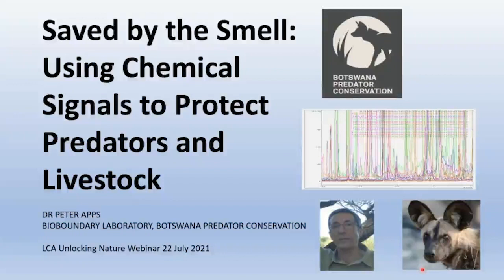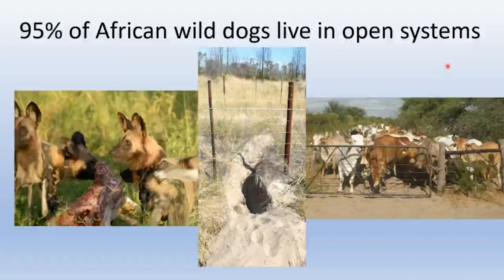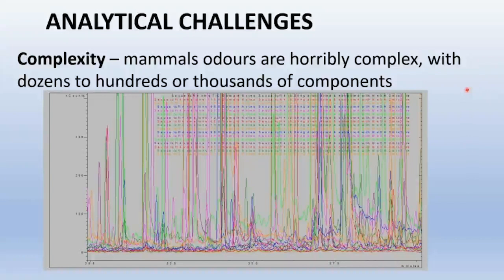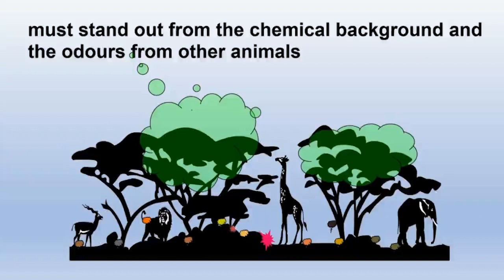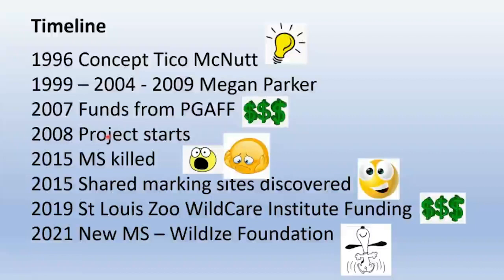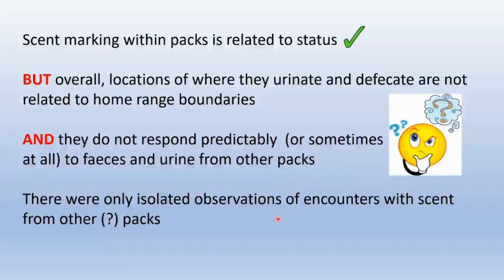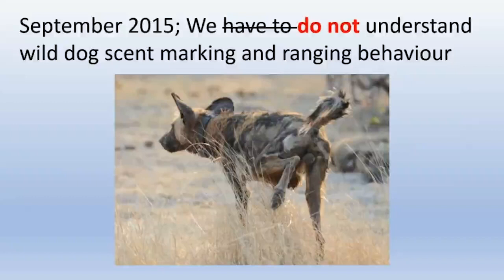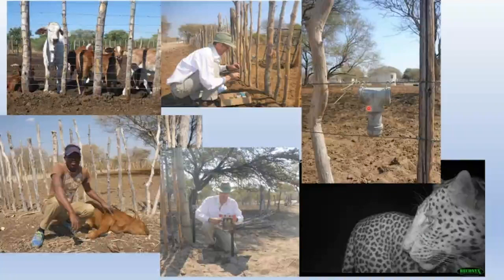Using chemical signals to protect predators and livestock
Botswana Predator Conservation’s BioBoundary Project is developing ways to curb the worldwide decline in the numbers of large carnivores as their habitats are taken over by people with their livestock and crops, and lethal conflict with humans takes an ever heavier toll.

They are developing artificial odour signals that send the same “Keep Out!” messages as the natural scent-marks that predators use to label their home range boundaries and will use them to deter predators from leaving protected areas as well as to deter predators that live in livestock areas from killing livestock.

Peter Apps' talk is titled Saved by the smell - using chemical signals to protect predators and livestock.